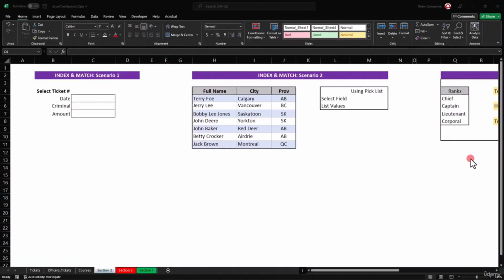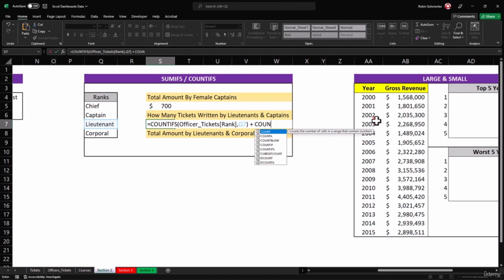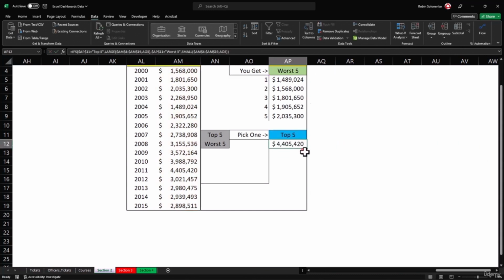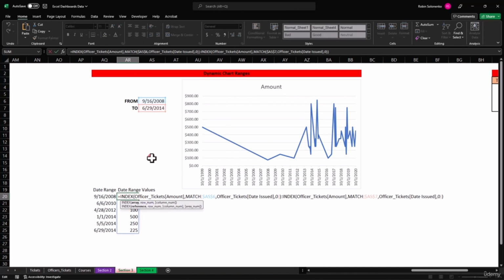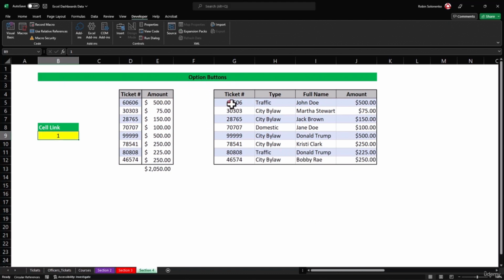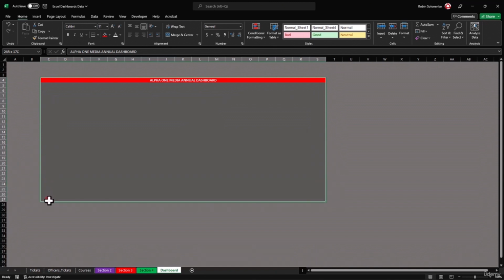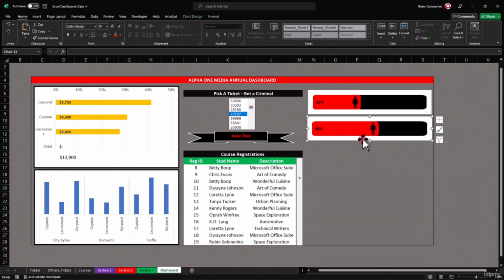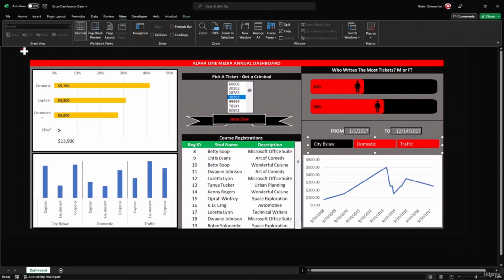Learn Microsoft Excel Dashboards in 90 Minutes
In this tutorial, you'll learn Microsoft Excel Dashboards in 90 minutes. Learn to create interactive stunning visuals all from within Excel for Excel Dashboards!
How to Unhide Rows and Columns in Excel
How to Copy a Table from a PDF to Excel

If you want those fancy dashboards, you see in Power BI, well guess what you can get them here in Microsoft Excel!

Using enhanced Excel functions such as INDEX, MATCH, IFS and many more, I will guide you use a simple Data List feature and form controls to pull out the important data from your tables using advanced functions and combine it with interactive and modified charts all from within Excel.

In this 2-hour crash course, we will cover:

        INDEX & MATCH

        IFS Functions

        LARGE vs SMALL

        CHOOSE

        Using Bar Charts as a whole vs Pie Charts

        Adding Dynamic Vertical Group Bars to Charts

        Making your Line Chart Dynamic to Date Ranges

        Creating your very first Info Graphics

        Using Option Buttons

        Using List Box

        Using Scroll Bar

        Create your Dashboard masterpiece

This course is intense, it's fast, but it gets the job done. This course is designed for the Advanced Excel user who knows their way around functions and syntax and Excel in general. Although the manual you get with this course is eight chapters long, we only cover four of them in under 2 hours. So, you must know the first three chapters of the manual as well to be able to keep up with the content.

You may have heard of the functions we mentioned enough but you may not of known how their use can lead to stunning visuals and a dashboard all within Excel with no need to jump into Power BI!

        Students will build their dashboard formula toolbox by adding functions they may not have known existed before.
        Students will learn advanced charting skills and turn them inside out to full interactive responsive charts.
        Students will experiment with various form controls and learn how they can control the charts they created.
        Students will build a fully functional and interactive dashboard all within Excel without the need to learn another analytic tool.

        You MUST have an advanced skill set with Microsoft's Excel. Students should be using the product frequently and understand the full suyntax of all basic Excel fucnctions. This is a crash course taught under 2 hours so you must know your way around they keyboard and product.

Who this course is for:

        This course is intended for extreme advanced users of the Microsoft Excel product. Someone who has a job in an analytical role and needs to create stunning visuals and KPIs to their team. They must have serious Excel exposure and know how all basic functions work.